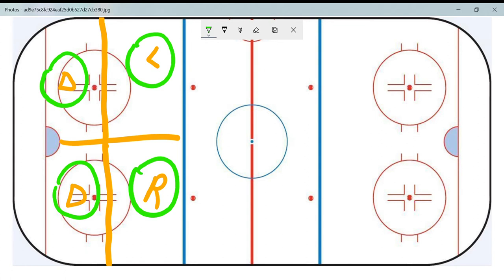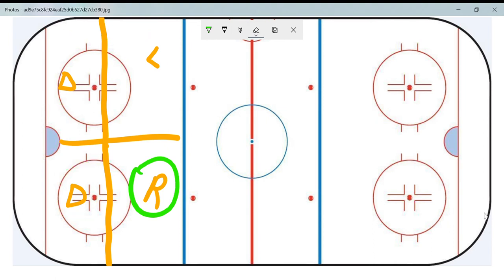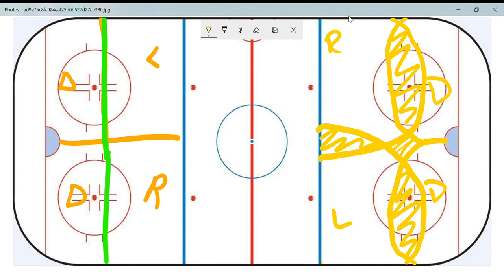Hockey Concepts: 4-on-4 Defensive Zone - Basic Coverage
Basic defensive zone coverage in 4-on-4 situations.